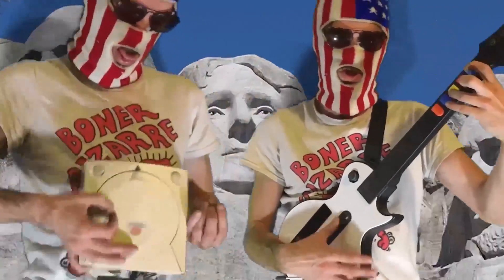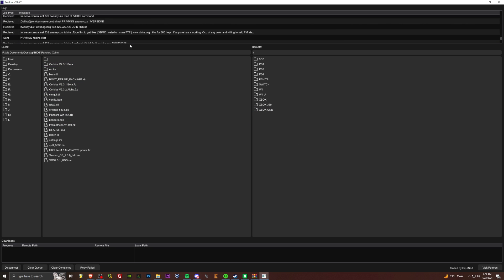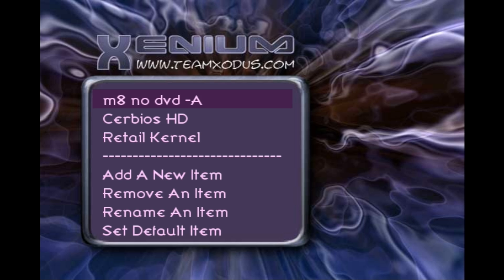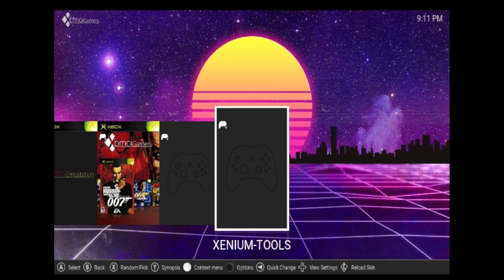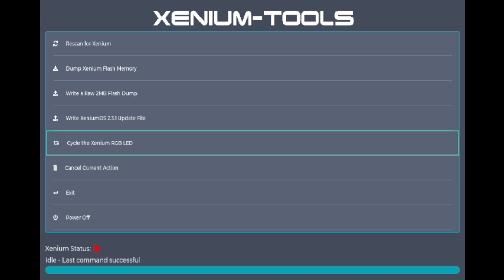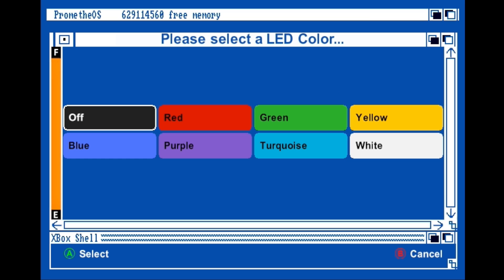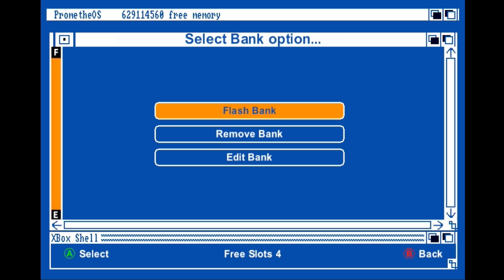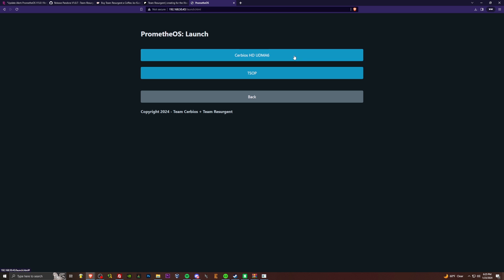New PrometheOS for Xenium Modchips! How to upgrade from Xenium OS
Check them out for all your PCB manufacturing and 3d printing needs.

The Original Xbox just got a massive upgrade! This is the new open source PrometheOS replacement OS for all Xenium based modchips. I've only  tested briefly but so far this seems to be an all around improvement to the  original XeniumOS firmware.

UPDATE!!
The file directory has since changed to
E://PrometheOS i

timestamps

0:00 - Intro / overview
1:10 - Downloading Pandora / PrometheOS
3:00 - Transfering PrometheOS and flashing in Xenium Tools
6:18 - PCBWAY
8:05 - Checking out PrometheOS features and skins.
11:47 - flashing a bios

ModzvilleUSA
THE TOOLS I USE!
Soldering Iron - Sugon A9 C245 JBC clone
JBC clone tips  suck, I recommend getting legit tips if you can
Previous  Iron KSGER T12, More affordable, tons of bang for your buck
T12 Tips
Favorite Flux – Amtech vs-213-a-tf
Flux - Amtech NC-559-ASM-TF
Solder - Kester Leaded
99% Alcohol
Hakko Vacuum Pen
Soft Bristle Tooth Brush
Tweasers, Exacto, Flush Cutters
30awg wire
34awg Magnet Wire
28awg silcon wire
28awg ribbon wire
Wire Strippers
Helping Hands
Hakko Desoldering Gun
Hot Air Rework Station
Hakko curved tweezers
Microscope
Heat shrink tubing
Soldering Mat
Precision Hot Glue Gun
Brush On Super Glue
Lithium Grease
Silcon Grease
Retrobrite Goo
Craft Knife Set
Metal Cutting Scissors